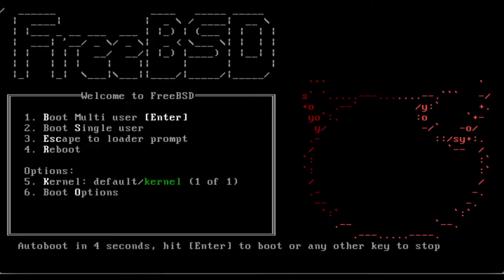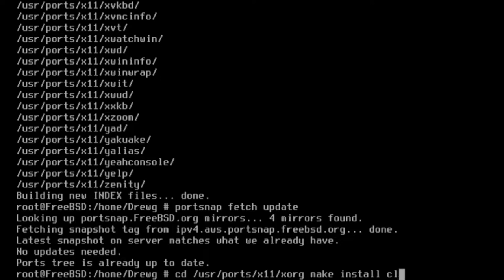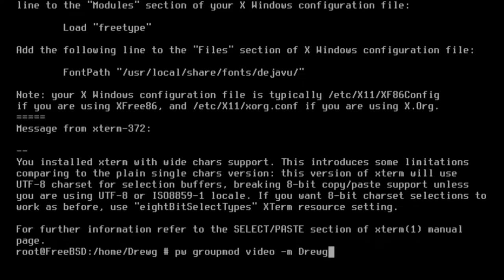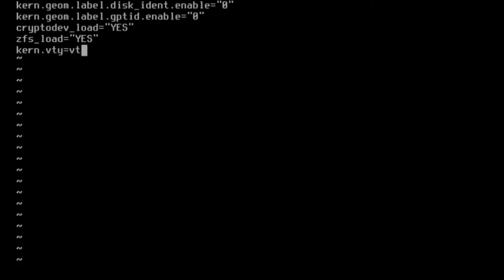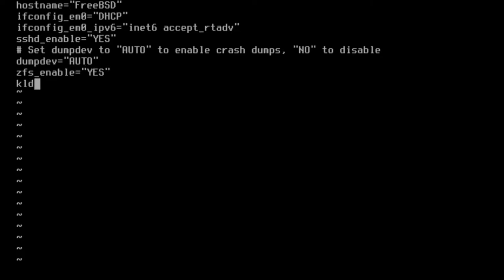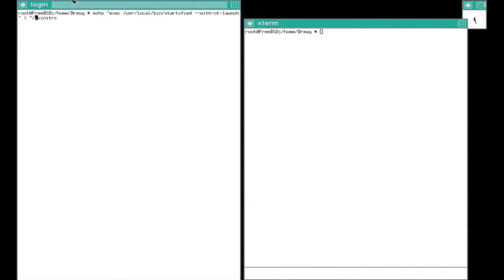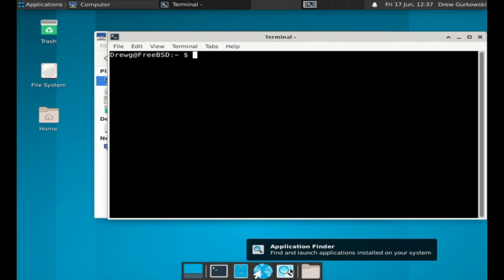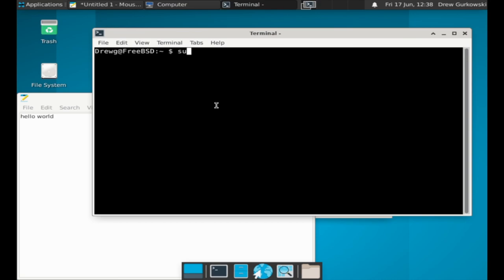Installing a Desktop Environment on FreeBSD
This quick video guide walks through setting up the XFCE desktop environment on a fresh FreeBSD installation.The guide covers installing packages, configuring and editing multiple configuration files with the vi editor, and booting directly into the desktop environment. For more information on the process, refer to the full guide: